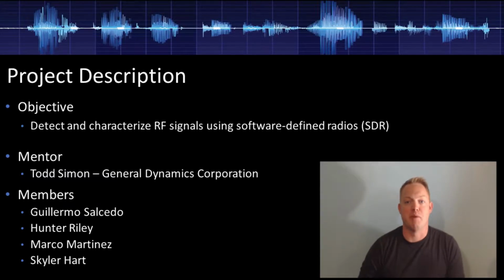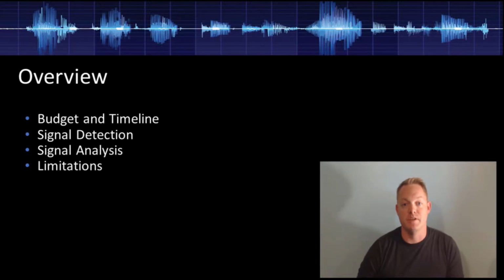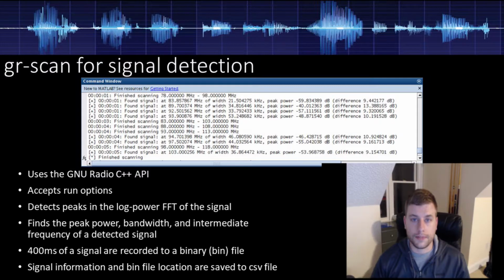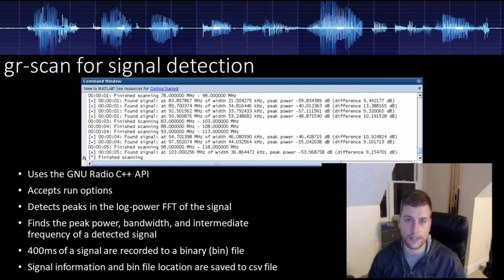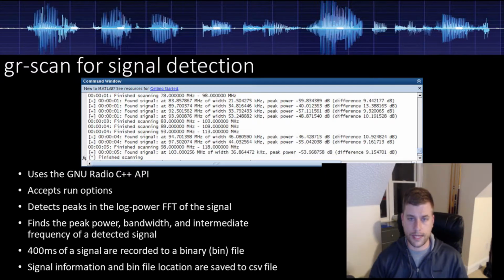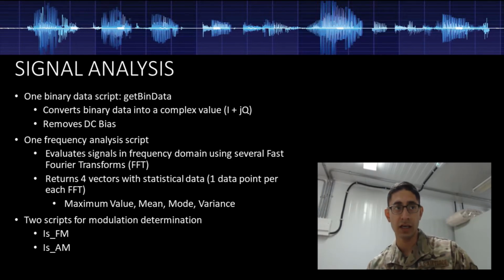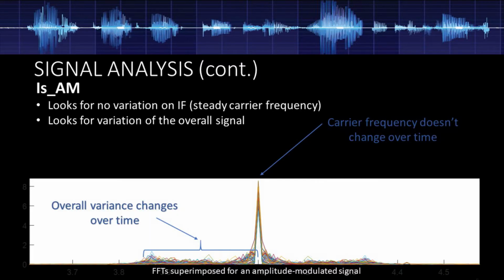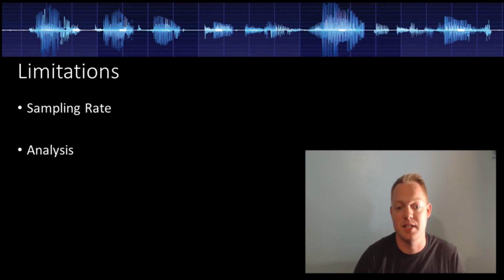Final Progress Report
EEE 489
Team 2
Collect and Characterize RF Signals using Software defined Radio